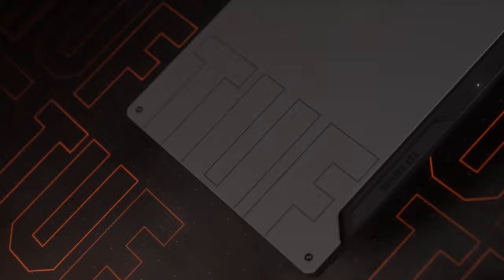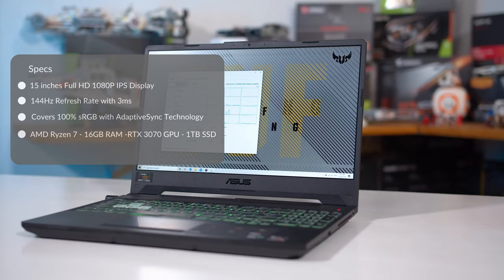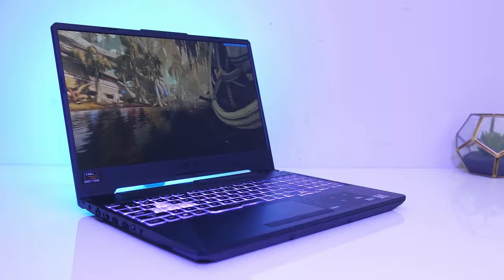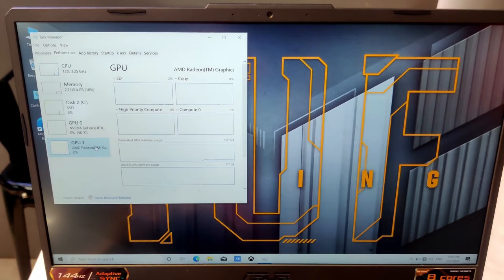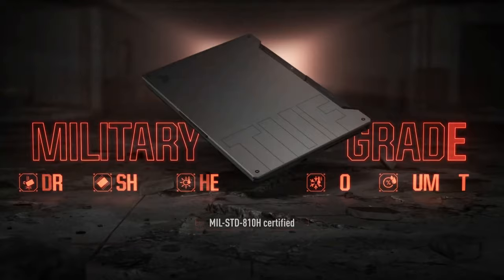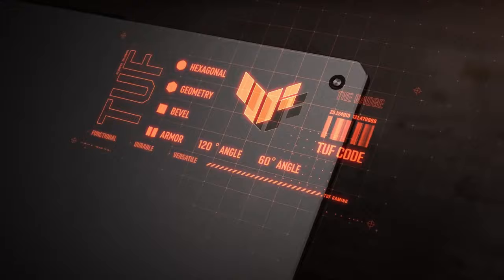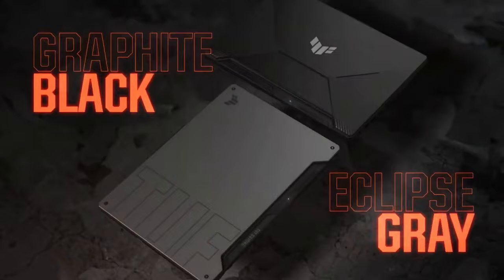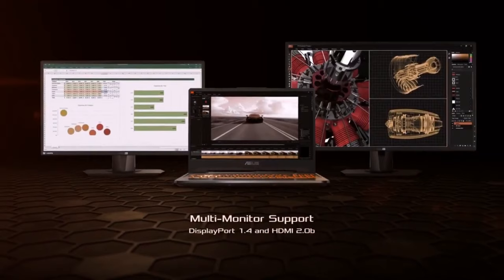Asus TUF A15 2021 - Great Budget Gaming Laptop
Asus TUF A15 2021 is a great budget gaming laptop like no other. Not only that it’s one of the first laptops to hit the gaming shelves packing the RTX 3000 series mobile GPU, it's also one of the first machines to feature the AMD Ryzen 7 5800H. This combo of CPU and GPU makes for a good pairing, as both of them are mainstream takes on the latest tech. Throw in the fact that Asus has this machine at the more reasonable end of the price spectrum, makes it more appealing.

Our reviewed Asus TUF A15 is spec’ed with 15 inches Full HD 1080P IPS Display, 144Hz refresh rate with 3 milliseconds. Covers 100% sRGB and has AdaptiveSync technology. Runs on new AMD's Ryzen 7 (5800H), 8 core, 16 threads processor. The RAM is 16GB (expandable to 32GB) with Nvidia RTX 3070 GPU, while the storage is 1TB NVME SSD. We looked at the design, how it differs from the previous model, the display, performance and thermals.

Overall, The Asus TUF A15  is made for the dedicated esports gamer on a budget, packing a high-refresh screen, the latest Nvidia graphics card that can run triple-A games smoothly, and a good keyboard for fast reaction times.

►PRODUCT LINKS◄

Asus TUF A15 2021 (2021 Edition)
Laptop Cooling Pad

►TIMESTAMPS◄
0:00  -  Intro
0:46  -  Asus TUF A15 Review
1:40  -   Design
3:09  -  Display
3:37  -   Performance
5:21  -   Thermals
6:11  -    Pros & Cons
6:39  -  Verdict
7:29  -   Conclusion